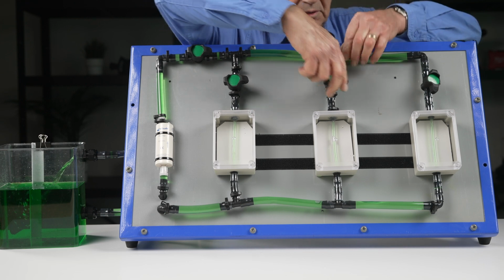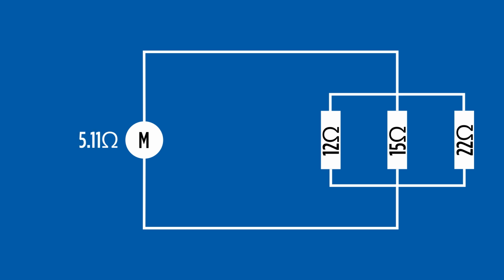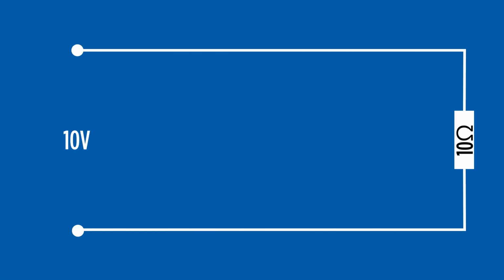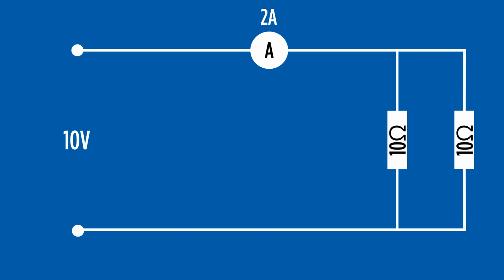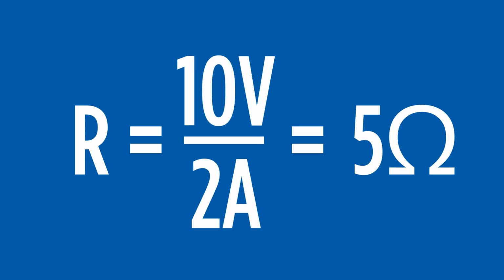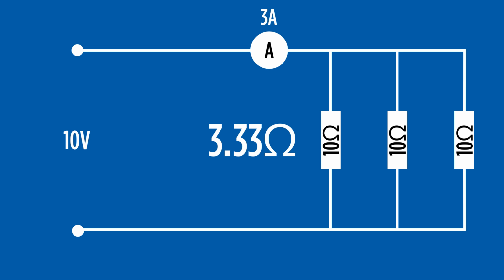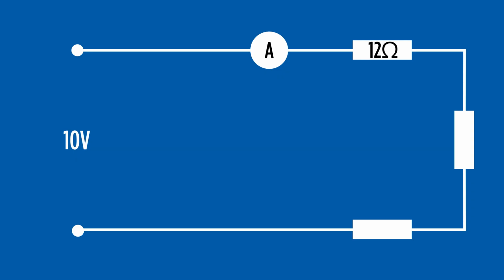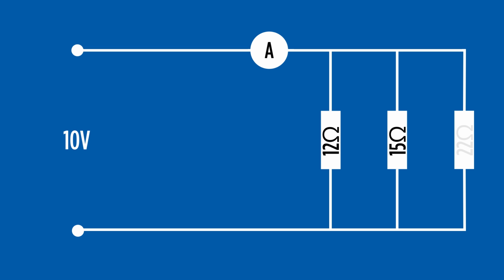Understanding Parallel Circuits with Ohm's Law | Water Analogy Explained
In our previous video, we explored the basic principles of Ohm's Law in a single path or series circuit using a water analogy. Now, we're diving into multiple-path or parallel circuits, continuing with the same water analogy to illustrate their characteristics.

What You'll Learn:
- The relationship between water pressure and voltage, flow rate and current, and pipe restriction and electrical resistance.
- How parallel circuits differ from series circuits in terms of resistance and current flow.
- Practical demonstrations using water circuits and their electrical equivalents.
- The impact of adding resistive elements in parallel on overall circuit resistance.
- Calculations and examples to solidify your understanding of Ohm's Law in parallel circuits.

Key Concepts:
- Water pump as the power supply
- Large plastic tubes as circuit conductors
- Taps as switches
- Smaller plastic tubes as resistors

Examples Covered:
- Flow rate changes with additional resistive elements
- Resistance calculations for parallel circuits
- Real-world applications of Ohm's Law

Are you LOOKING FOR A CAREER? Become a pre-apprentice

The information in this video is for general information purposes only. Any electrical work should be conducted only by qualified electricians and/or under the appropriate level of supervision, following all work health and safety regulations.